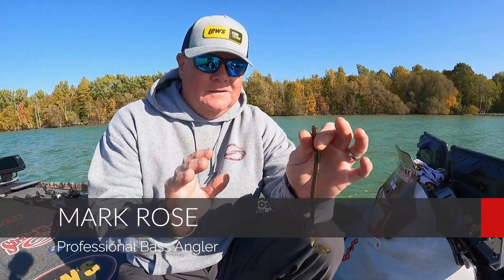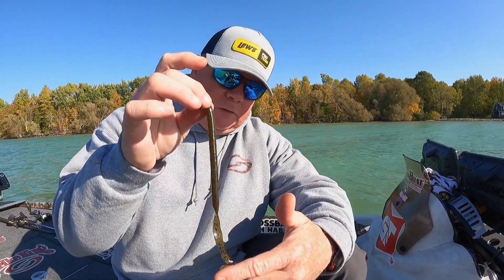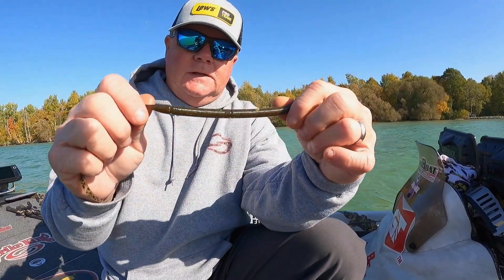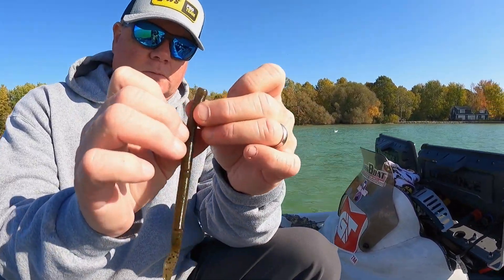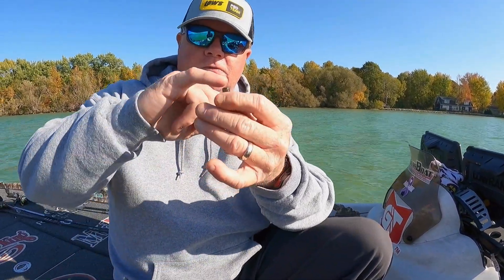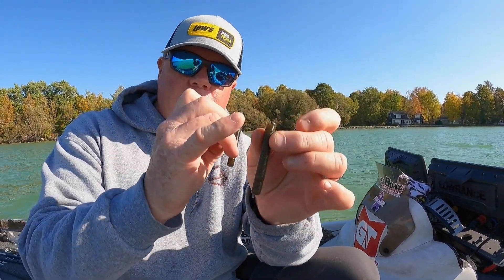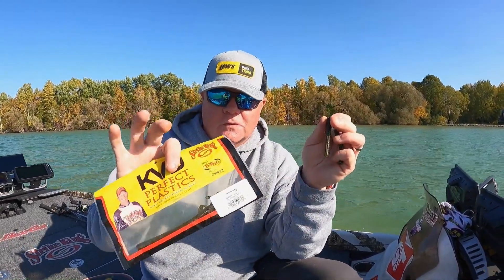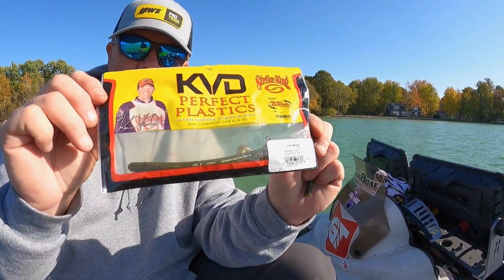Mark Rose talks about the POWER of the Strike King Zeus Worm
Pro angler Mark Rose talks about the many ways to utilize and rig the amazing Zeus Worm from Strike King.